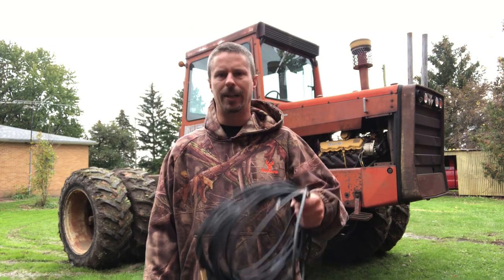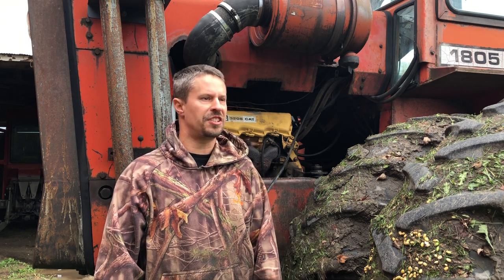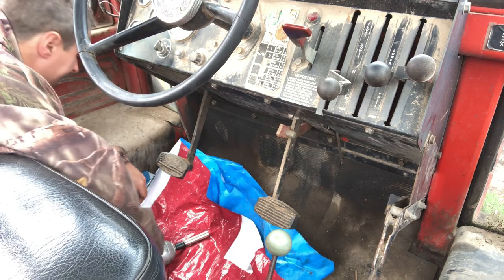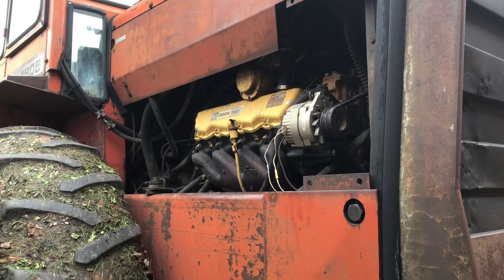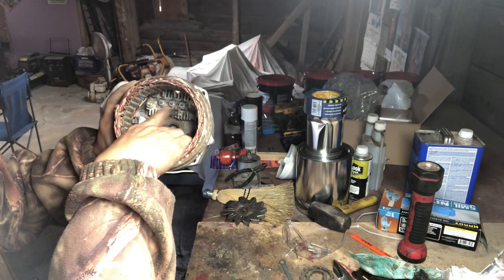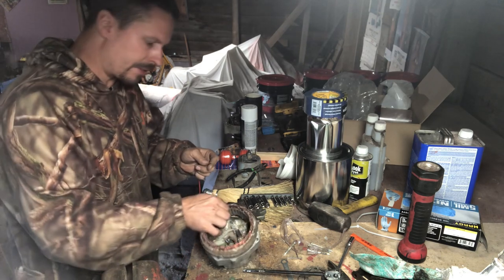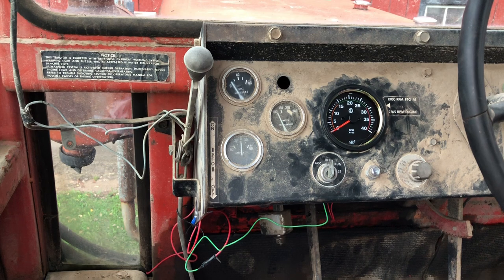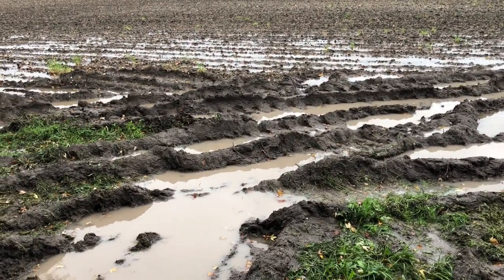Massey 1805 gets an electronic tachometer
Today I will install an electric tach in place of the non-functioning cable driven one.